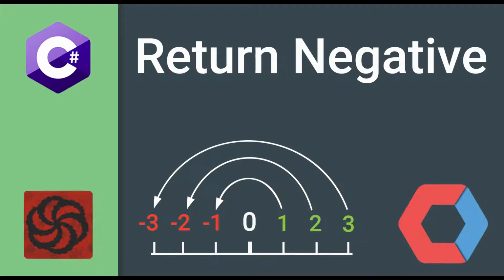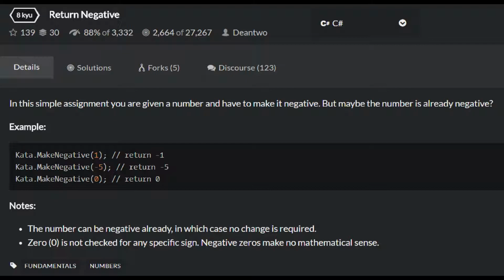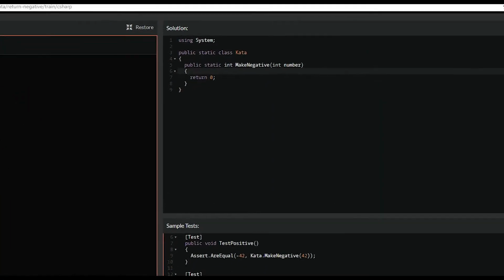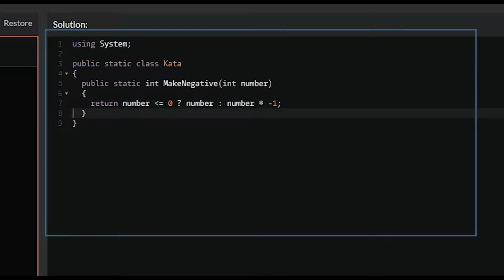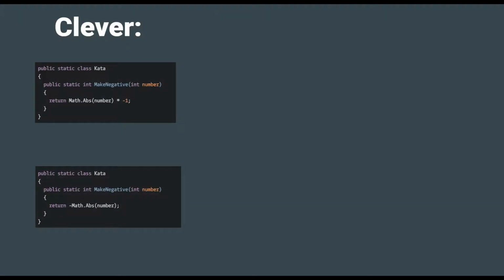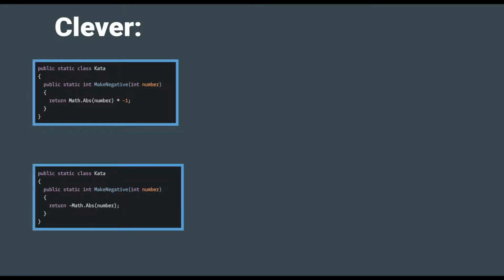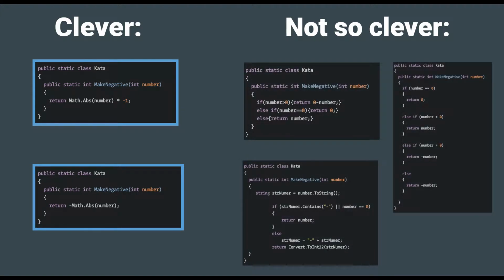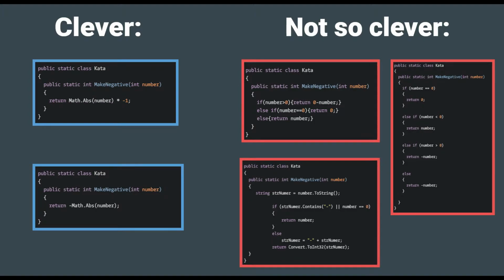Return Negative - A simple kata in C# to get started - Code Rush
How do I return the negative value of any given integer number in c#?